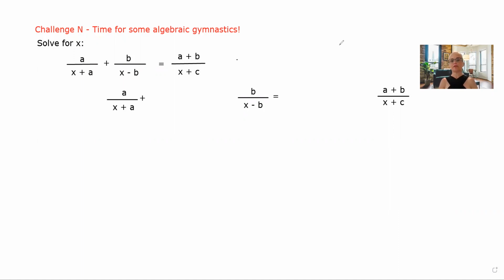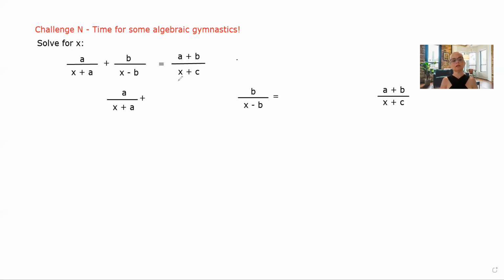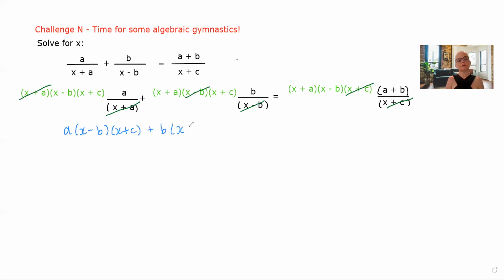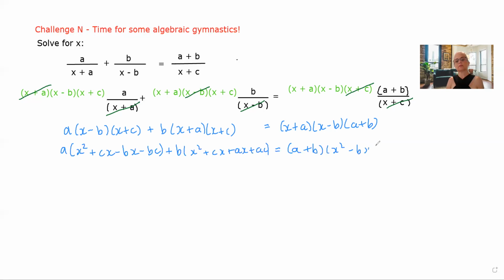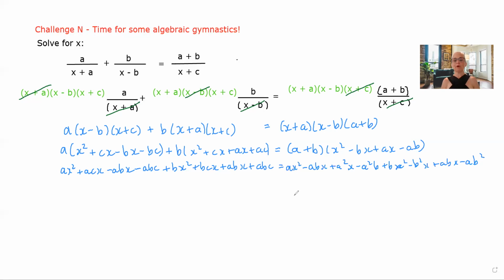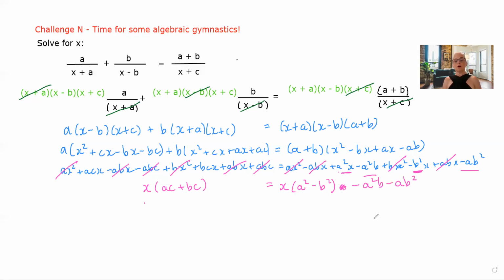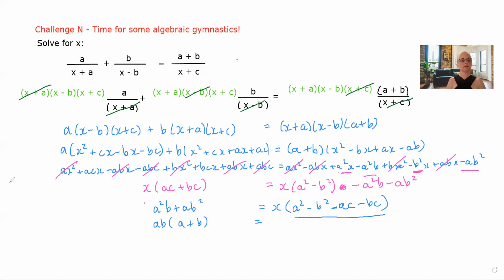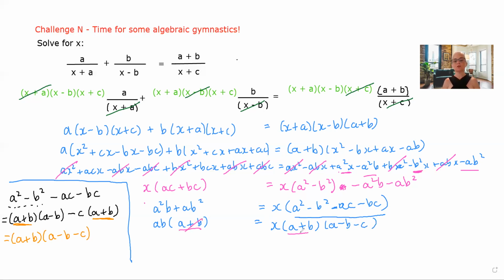Challenge O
A bit of algebraic gymnastics!